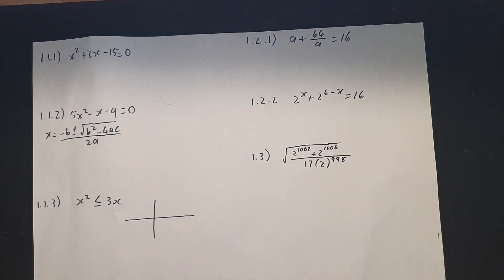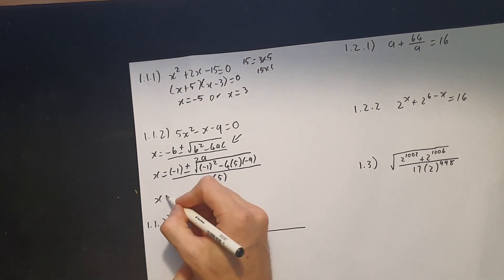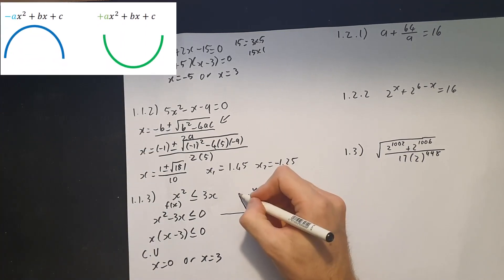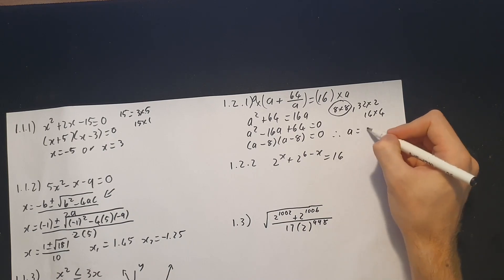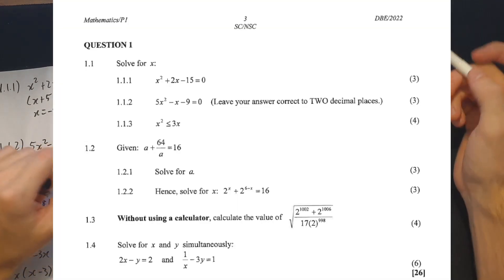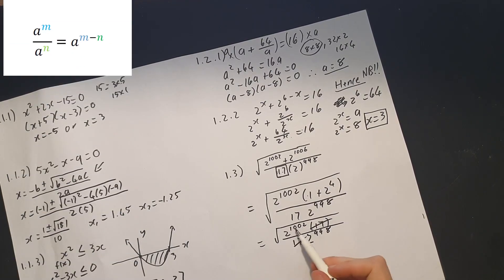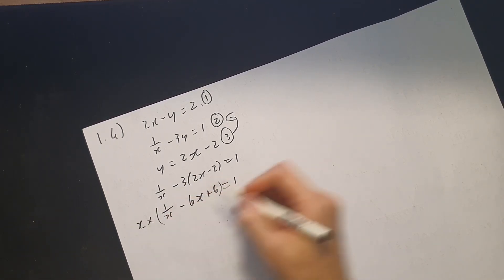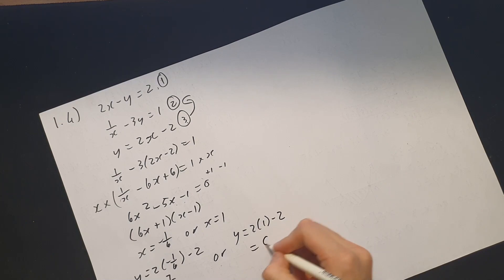Matric/Grade 12 Math Paper 1 Past Paper 2022 Question 1 Algebra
This video covers the first question of the 2022 May/June Mathematics past paper.  I give tips and ideas on how to answer each questions, and how to setup similar questions. The question covers all the knowledge of algebra from grade 10 to grade 12. This includes factorizing, Quadratic formula, exponents, inequalities, and solving simultaneous equations.

0:00 Intro
0:03 Q1.1.1
0:56 Q 1.1.2
2:10 Q1.1.3
3:46 Q1.2.1
5:03 Q1.2.2
6:30 Q1.3
8:37 Q1.4

Thank you to everyone who is showing the channel support. I really appreciate it. I look forward to helping everyone reach their goals.

Remember it never too late to have an OIC moment!